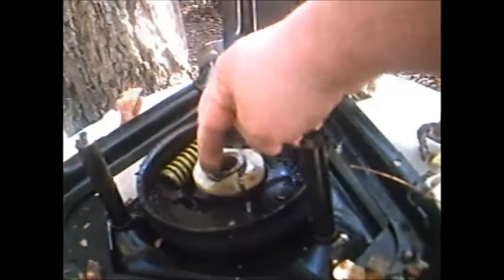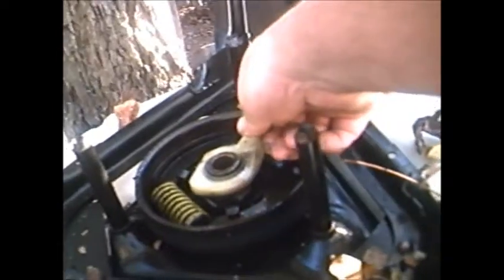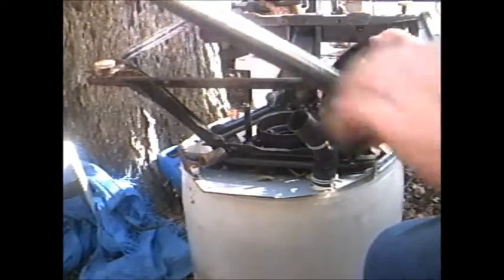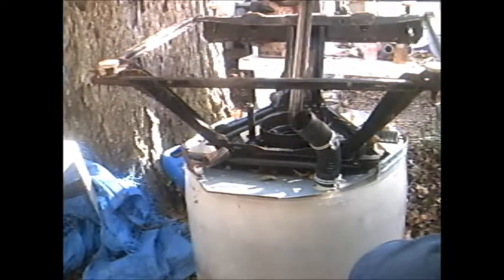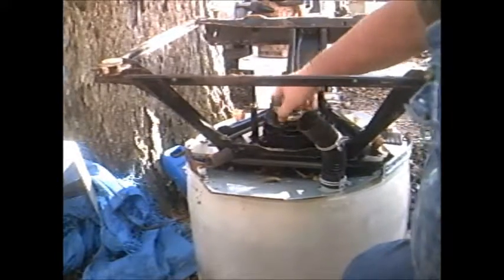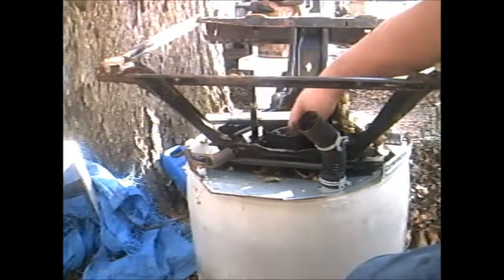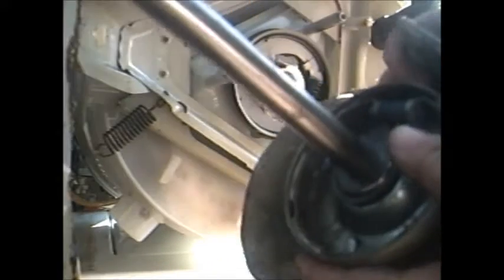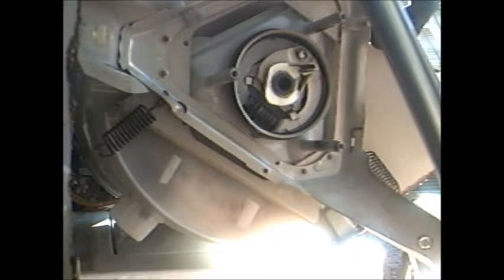Basket Case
This washer was causing the motor to shut down on overload. I removed the inner tub and pump and inspected them for objects and found nothing. I do a basket drive and yoke inspection.